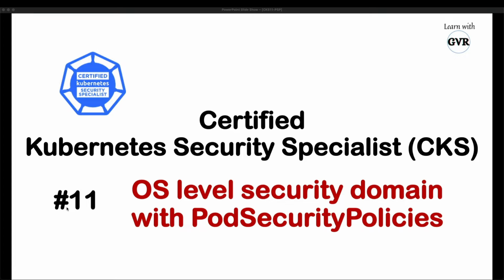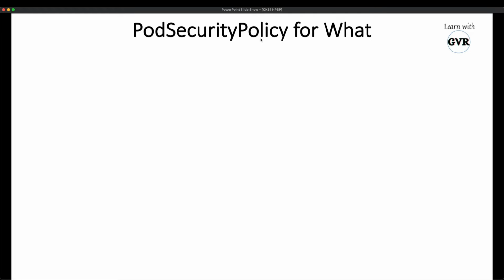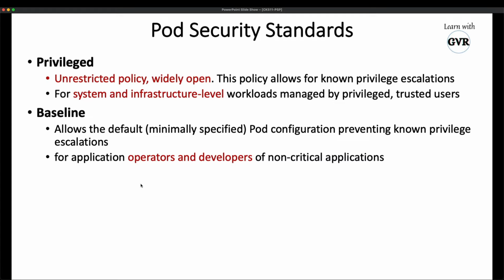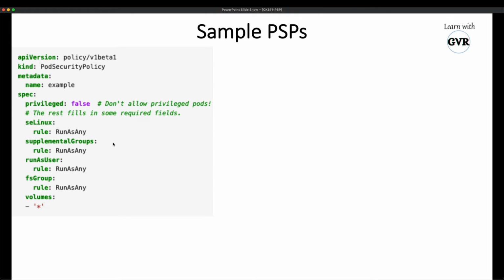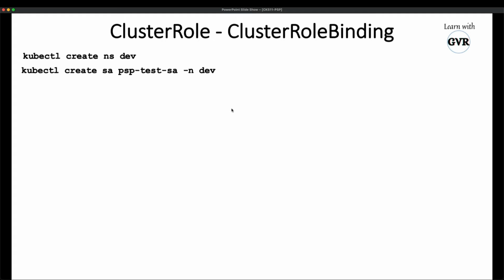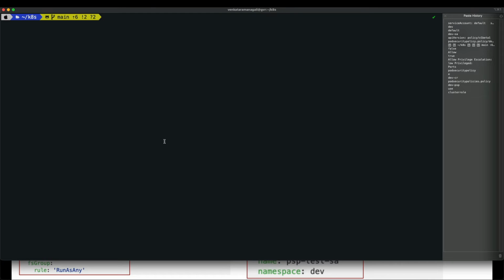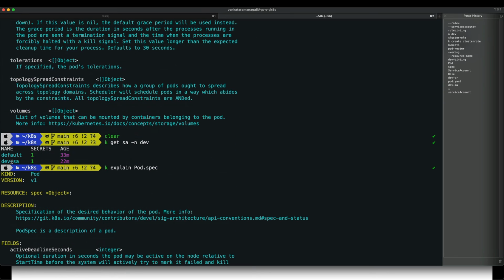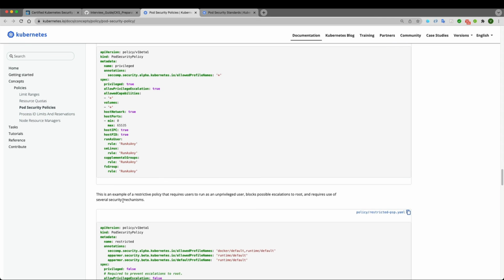Kubernetes Security - Pod Security Policies (PodSecurityPolicy) - 11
Chapers
00:00 About the topic & Recap
01:16 Kubernetes API Call
02:44 How Admission Controllers will work
03:37 Built in Admission Controllers
04:31 PodSecurityPolicy for What
07:48 Pod Security Standards
11:21 Enable Disable PodSecurityPolicy
11:53 Sample PSP
17:46 PSP Implementation
19:57 PSP Demo with ClusterRole, ClusterRoleBinding & ServiceAccount